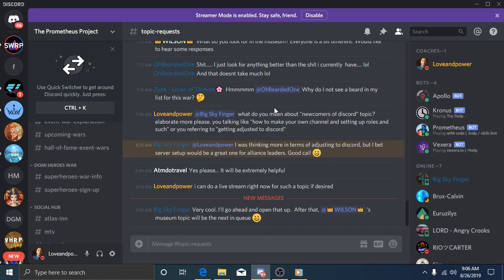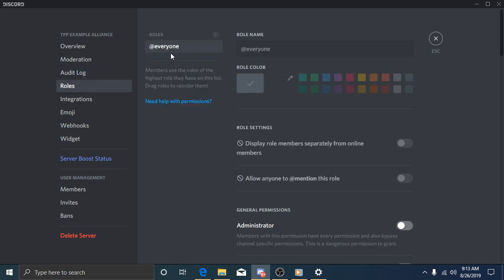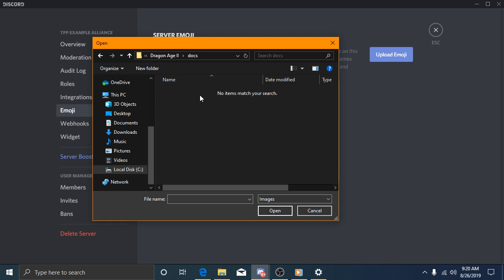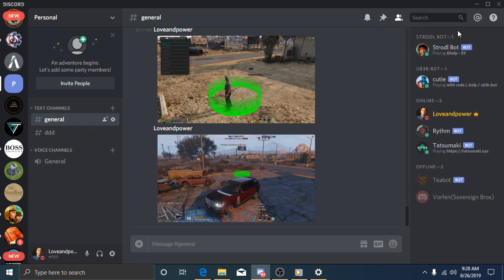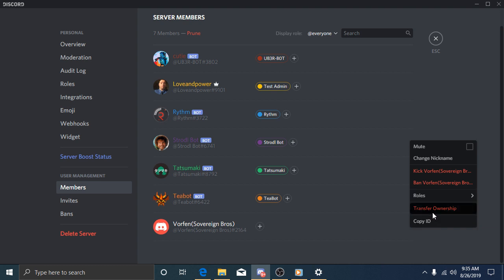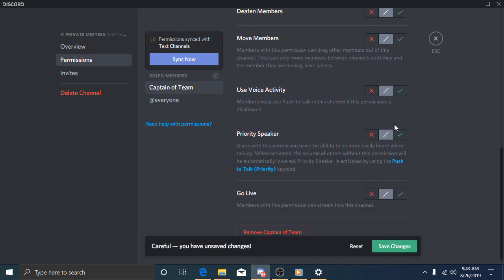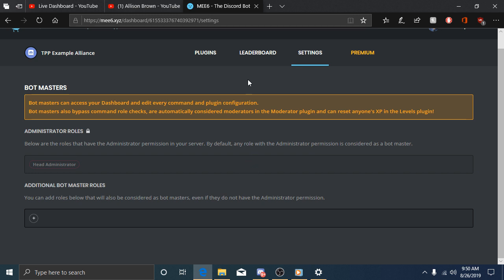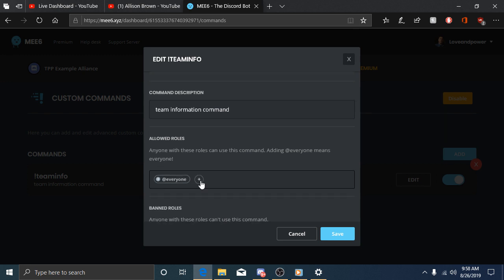Setting up your own Discord Server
Ever wanted your own privacy? A place you can chill in? A place where you can  make your own plans, talk with friends, make your own team/alliance? Discord is a great place to do all of these things and is very suitable for such needs while also allowing everyone to still keep a fairly secure connection.